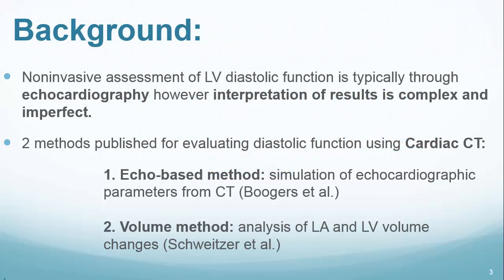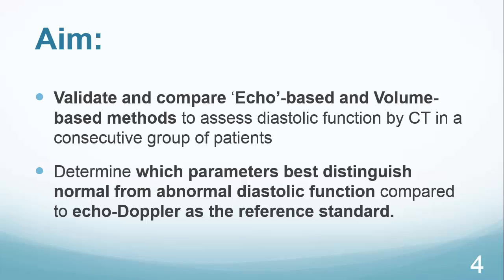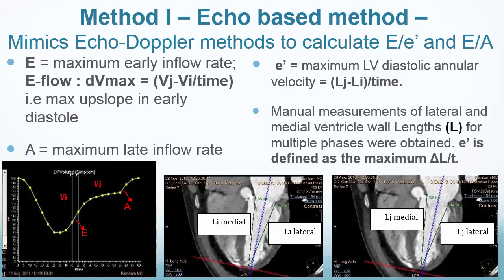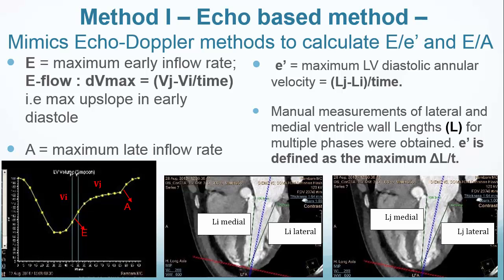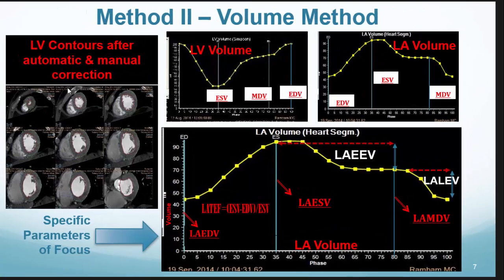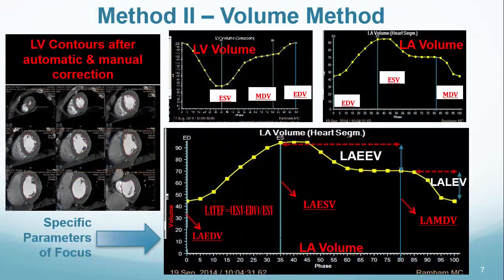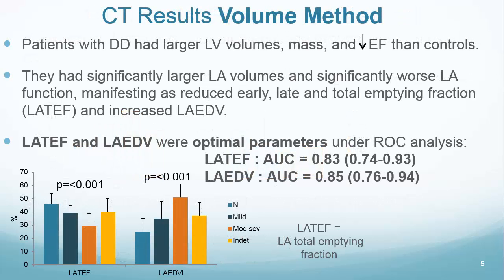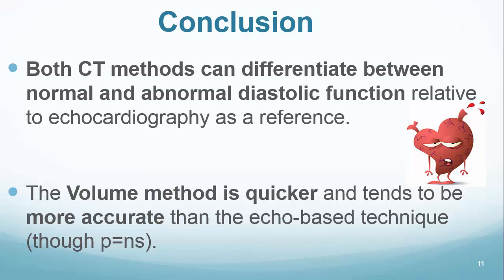hall j 25 4 hayley ann van der veen